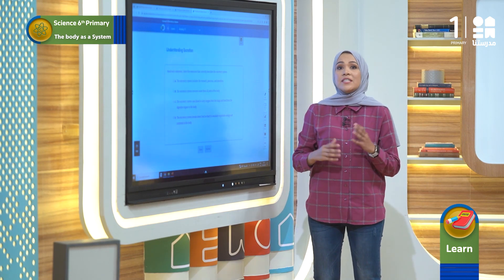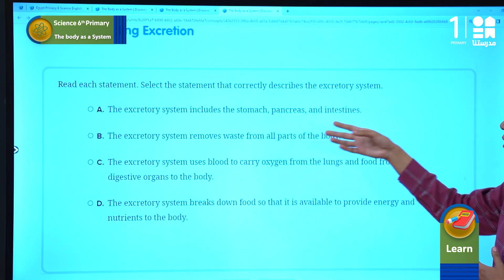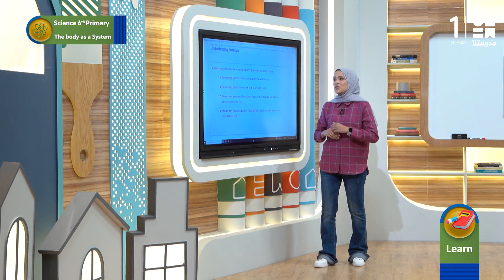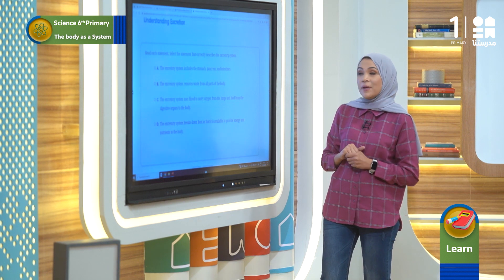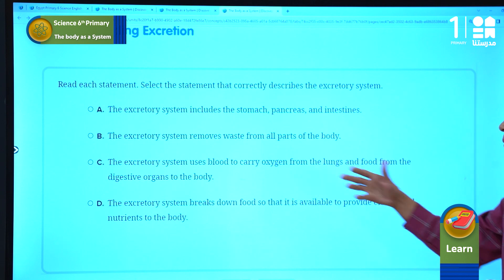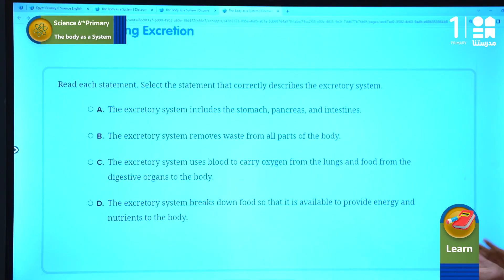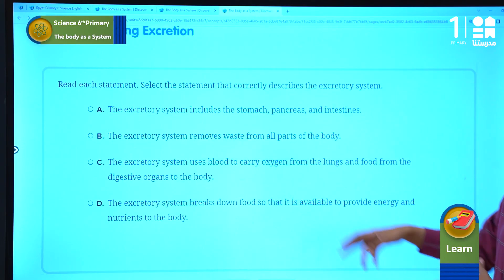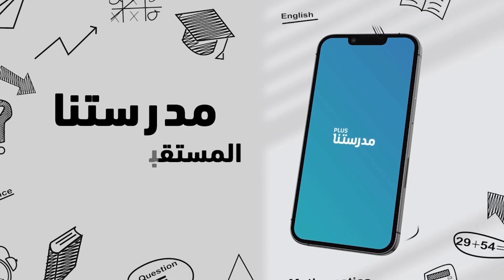The body as a system | Science | الصف السادس الابتدائي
يمكنكم تحميل تطبيق مدرستنا Plus :
لمستخدمي نظام أندرويد: